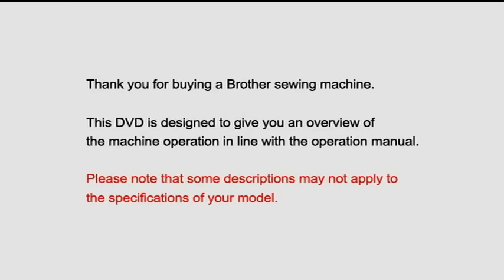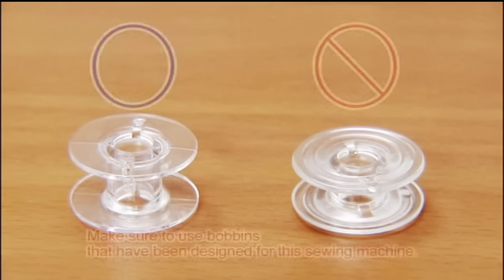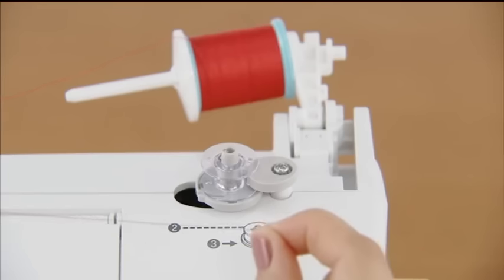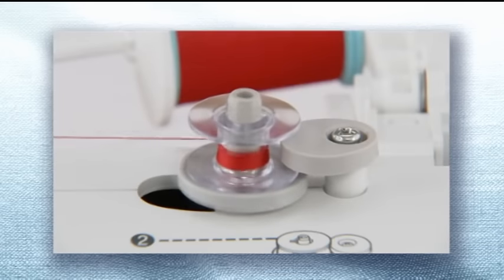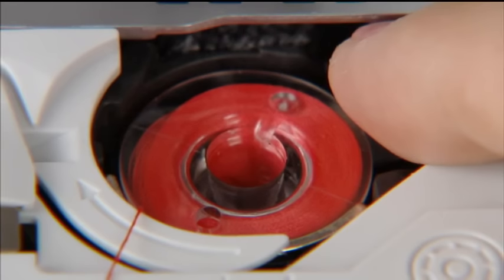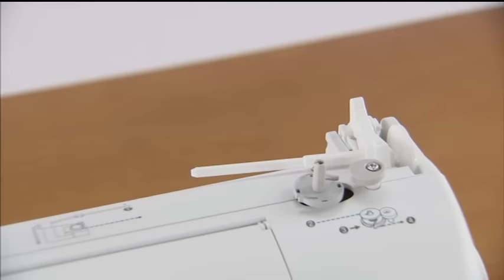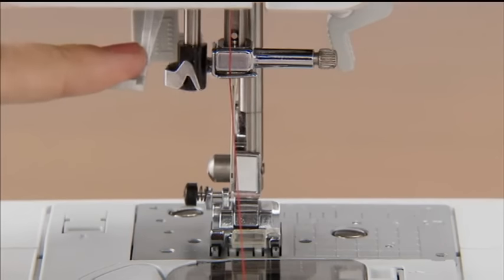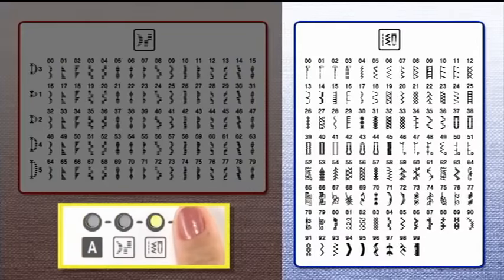Brother sewing machine instructions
Instruction video for Brother sewing machine XR3140 sold at costco